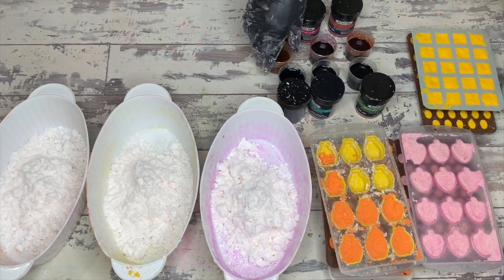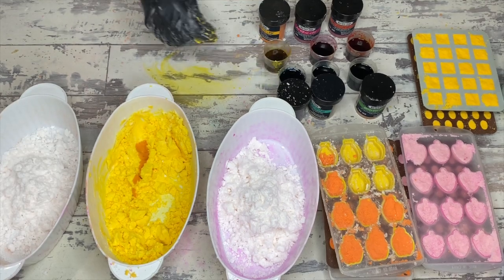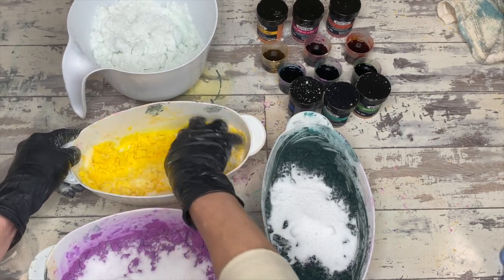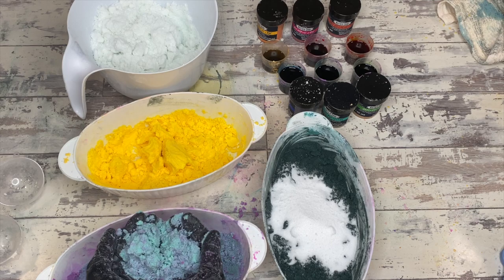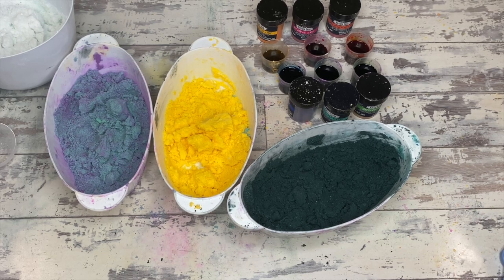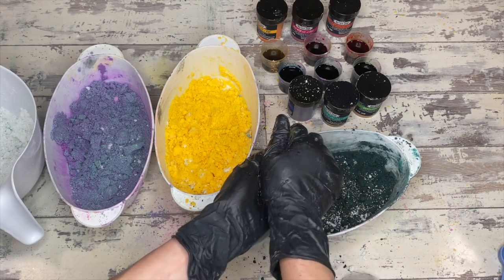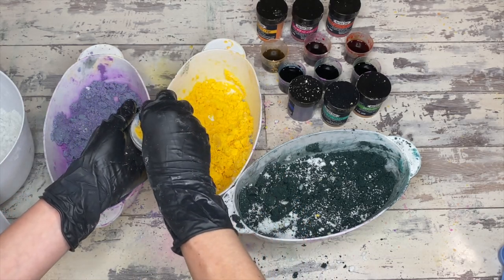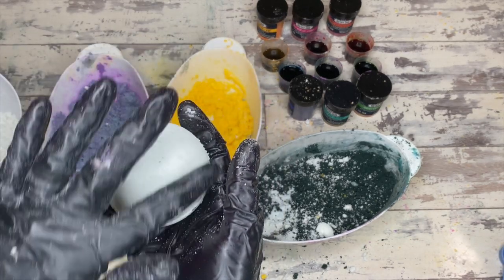Troubleshooting Bath Bombs!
In part four of this eight part series, we are going to troubleshoot bath bomb recipes BEFORE you mold, so you understand the importance of the moisture content of a bath bomb to stave off any issues after they've dried.